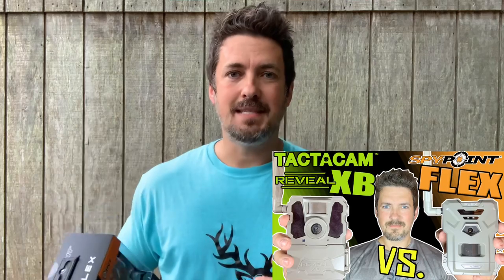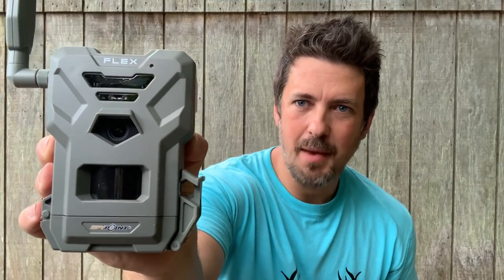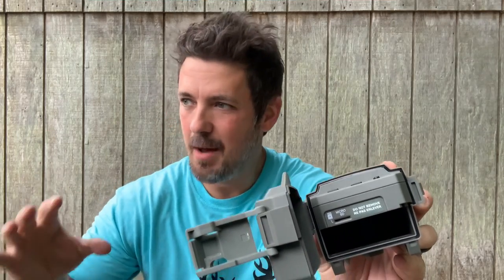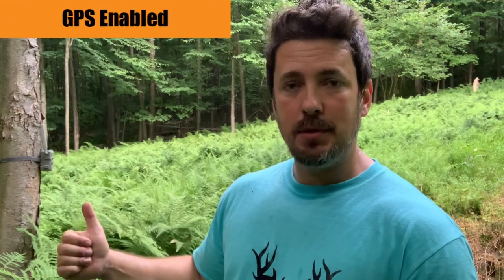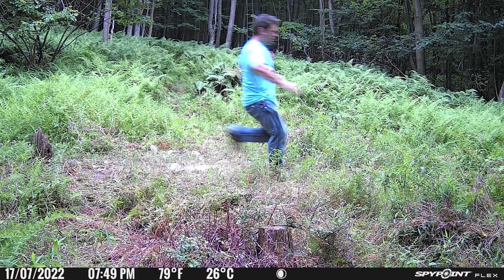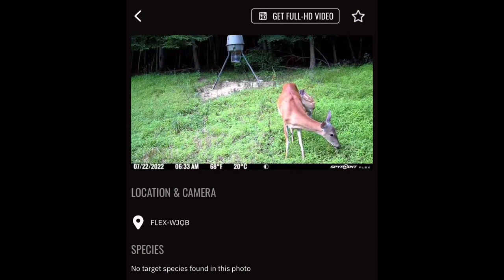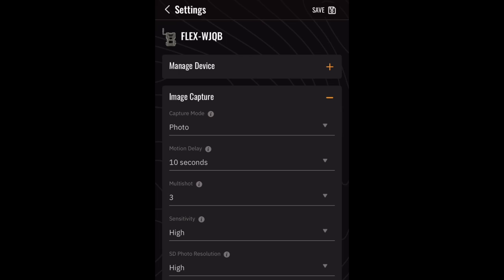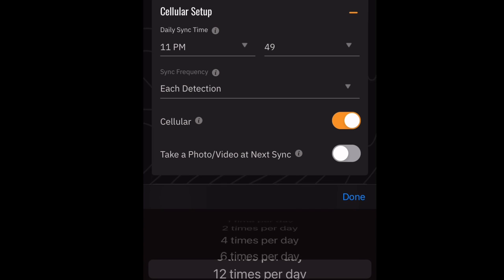Spypoint FLEX Dual-Sim Cellular Trail Camera Unbox, Test and Review. Spypoint has Upped their Game!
The new Flex from Spypoint is a legit cellular trail camera and has some innovative features and a super-fast 0.3 trigger speed.

🏷️​SHOP FOR THE FLEX BELOW
➼ SPYPOINT Flex Dual-Sim Cellular Trail Camera